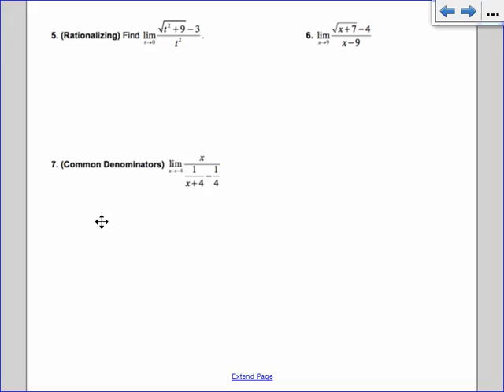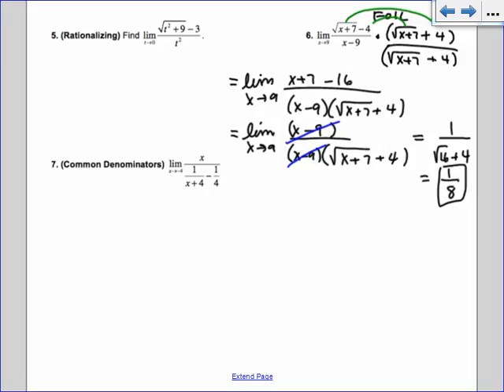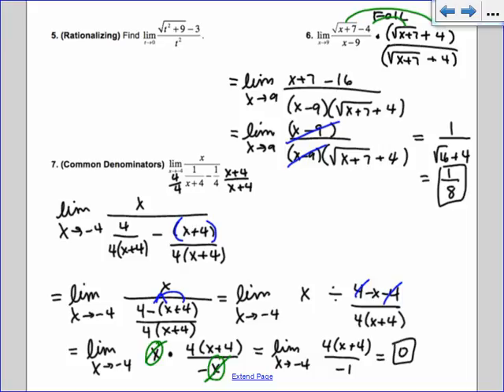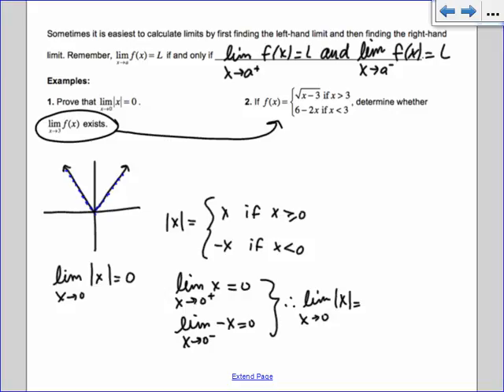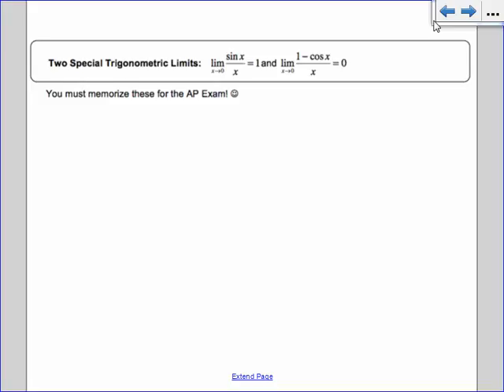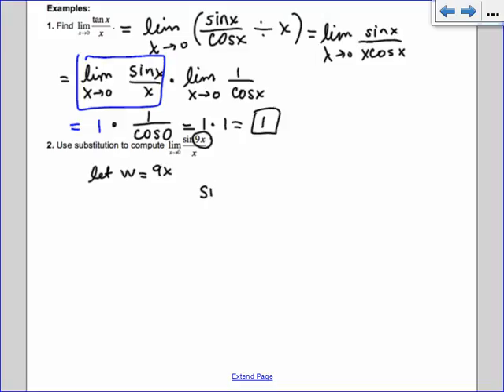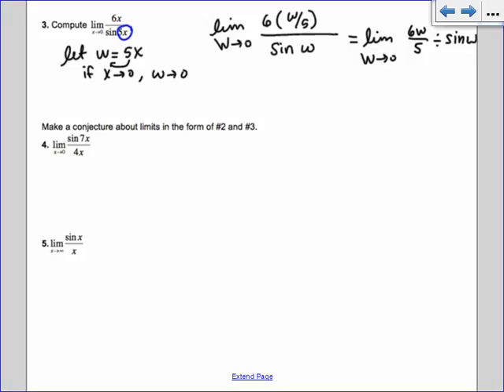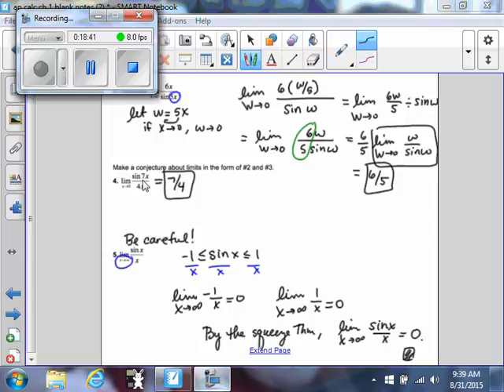Section 4 Part 2 AP Calculus - Evaluating Limits Analytically